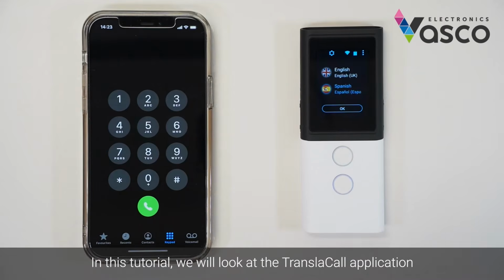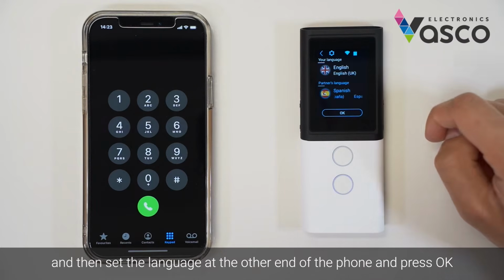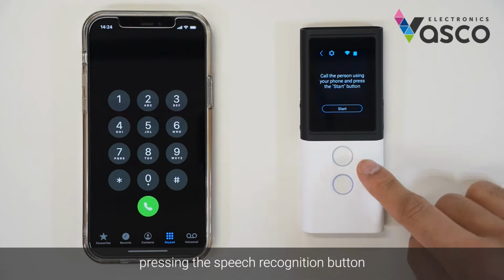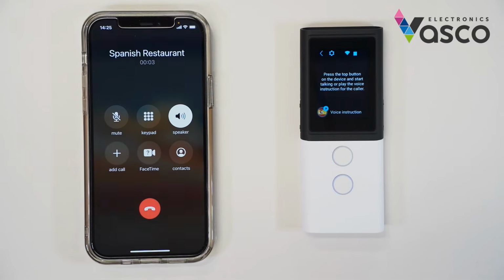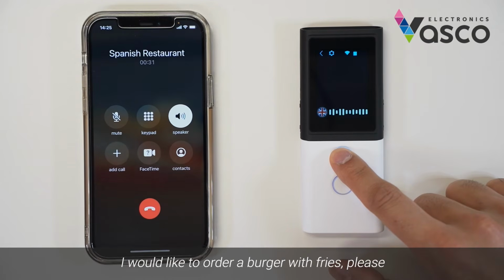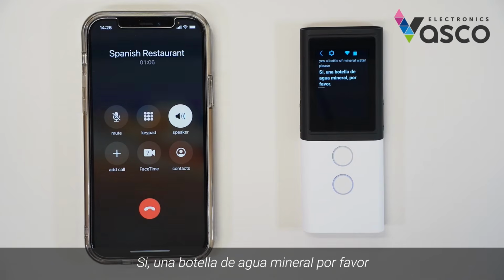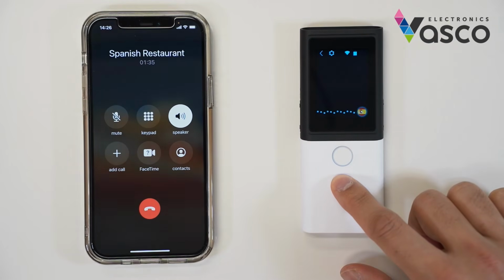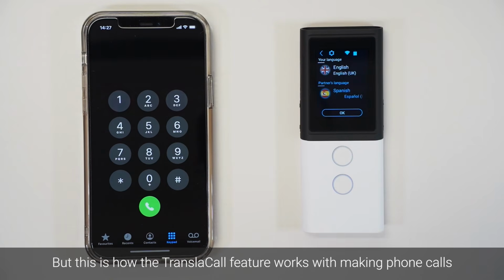Vasco Translator M3 | How to use the TranslaCall feature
How to use the TranslaCall feature
In this tutorial, we will look at the TranslaCall application. TranslaCall is used to translate phone calls. With this feature, you can talk to people from all over the world over the phone. It is the world's first and only telephone call translator. It will translate both what the caller is saying, and what you are saying.